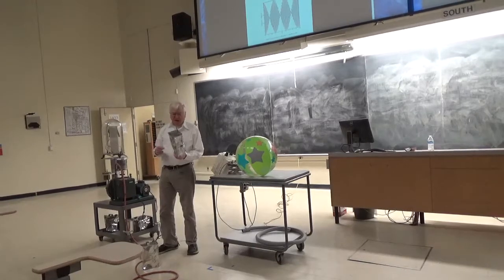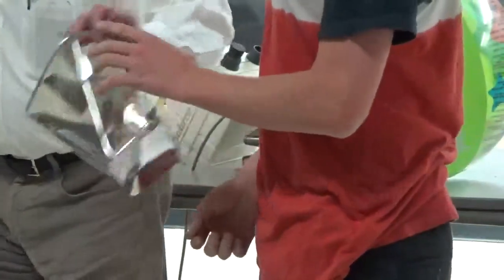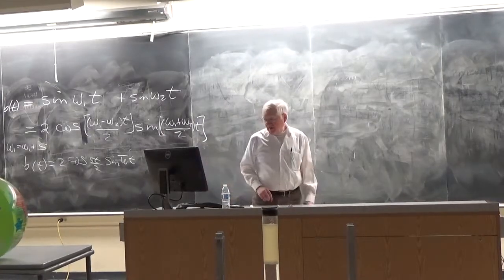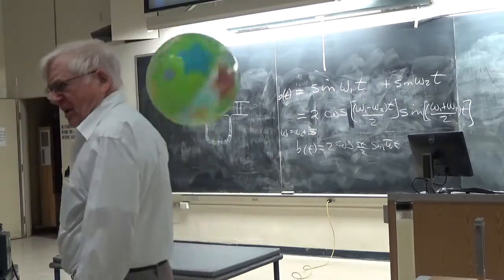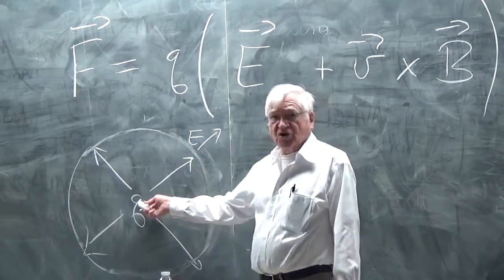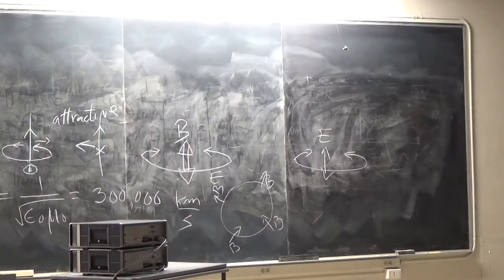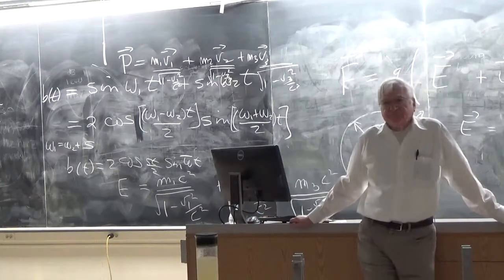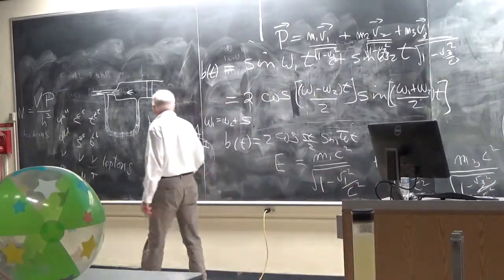Intro to Physics - 29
Tuesday, May 2, 2017: Professor Cahill has published widely on Particle theory, Lattice-gauge theory and recently, Medical physics